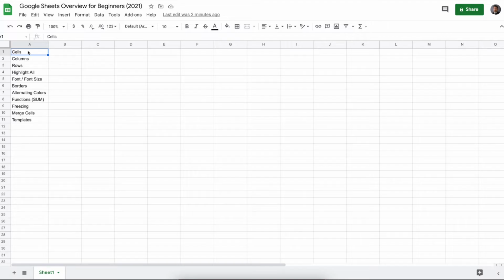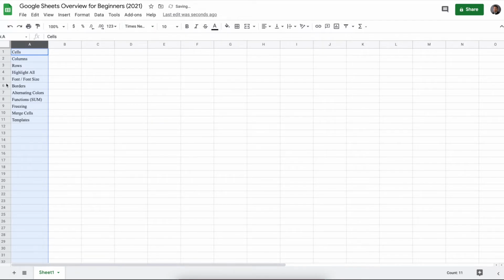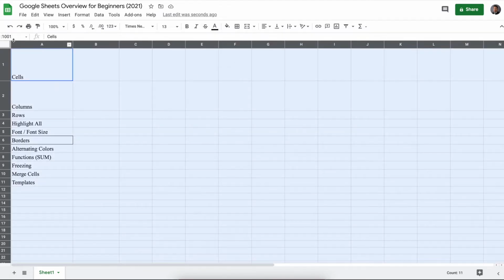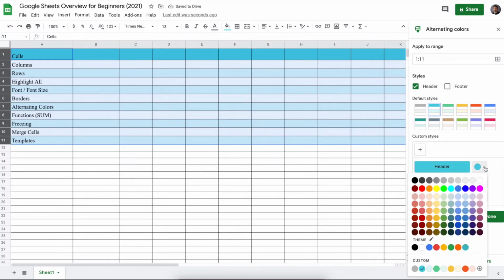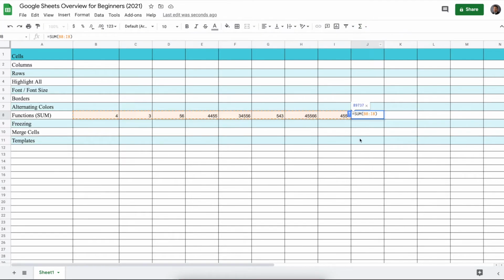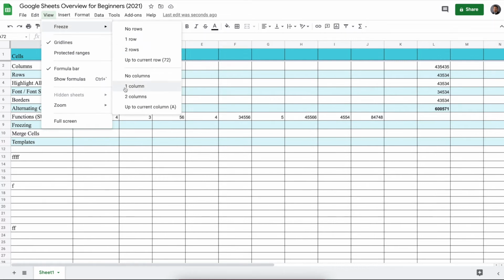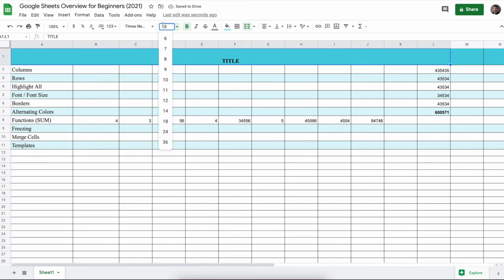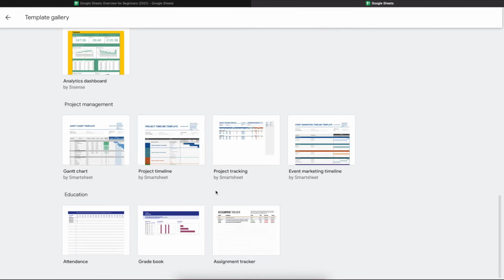Google Sheets Overview for Beginners (2021)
This video explains some basics for using Google Sheets.

0:18 Cells
0:23 Columns
0:29 Rows
0:34 Highlight All
0:38 Font / Size
1:31 Borders
1:50 Alternating Colors
2:29 Functions (SUM)
3:21 Freezing
4:02 Merge Cells
4:48 Templates
5:19 "Waltz of the Flowers" ending

The song playing in the background is "Waltz of the Flowers" by Tchaikovsky.

Audio recorded in Logic Pro X with Blue Yeti Nano mic
Video edits in Final Cut Pro X

DIGITAL PRODUCTS